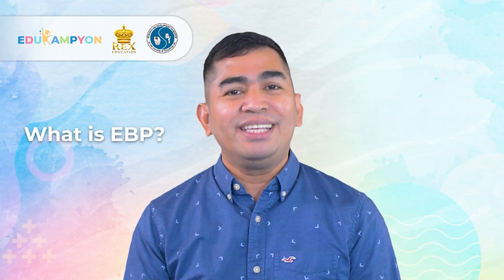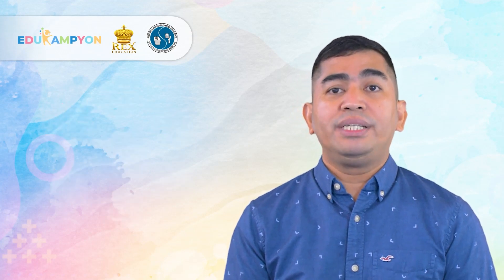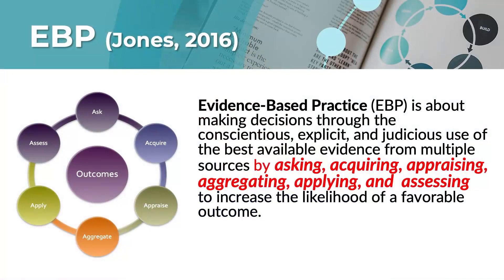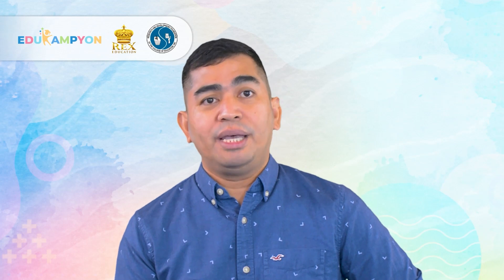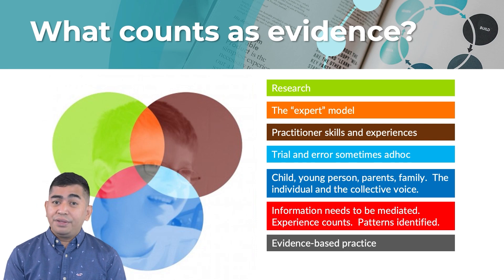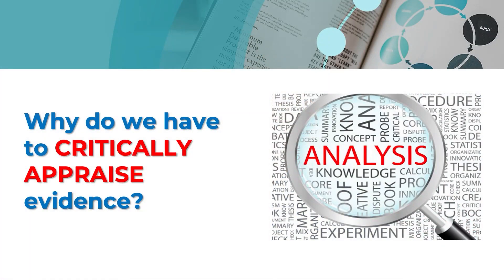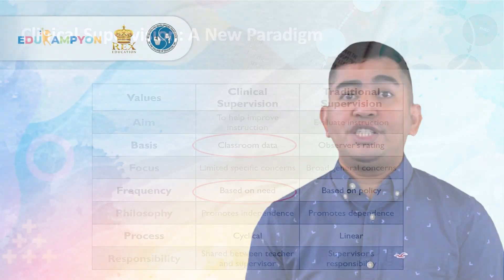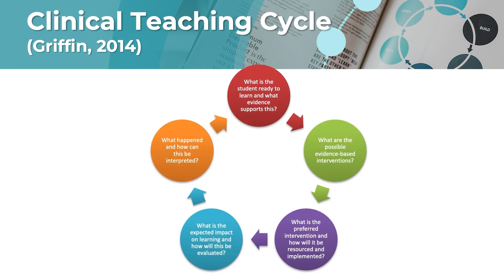EVIDENCE BASED FILIPINO OMNIBUS 1